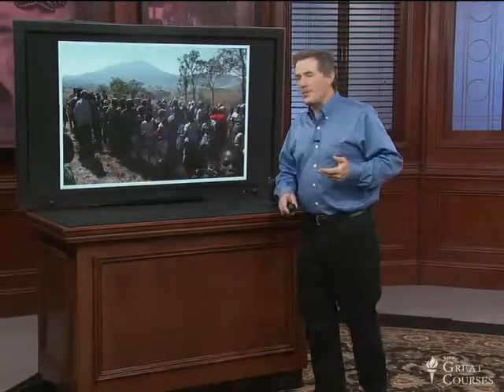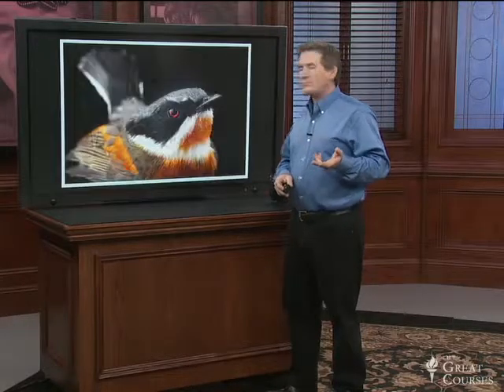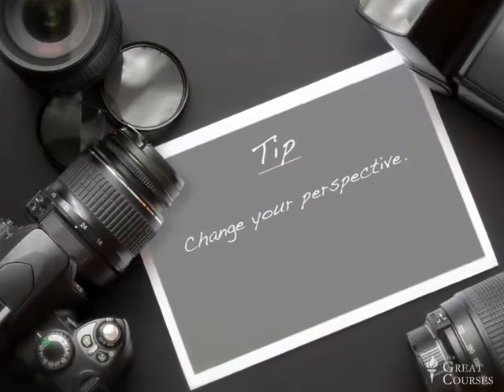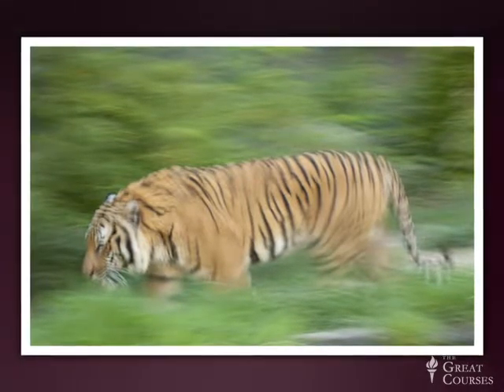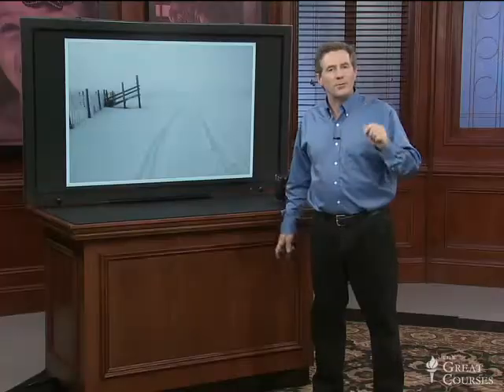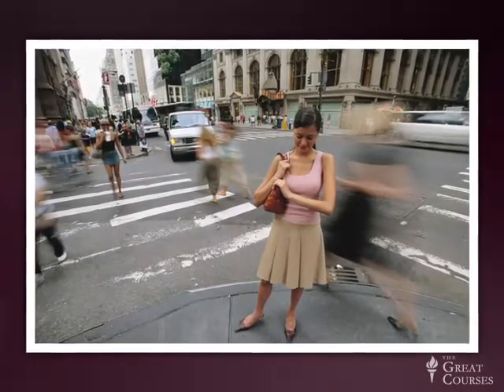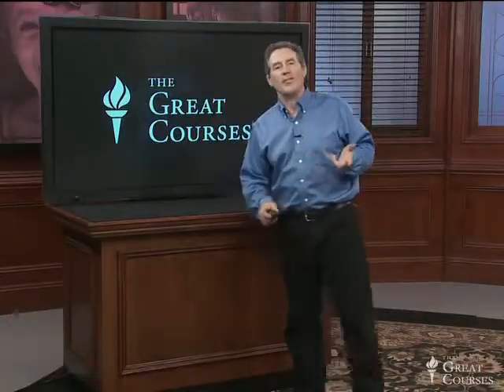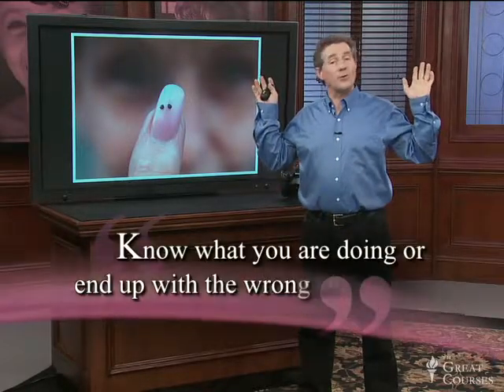LEARN PHOTOGRAPHY - 21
ADVANCED TOPICS : PROBLEM SOLVING